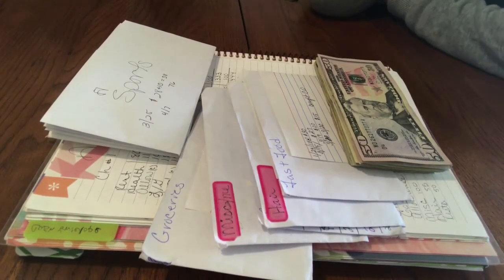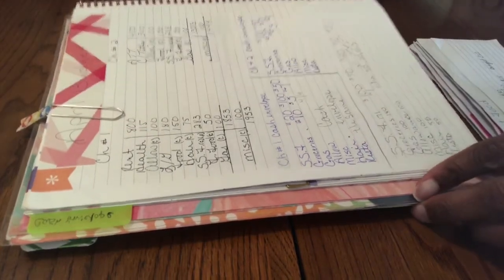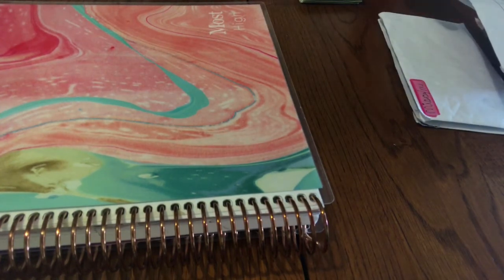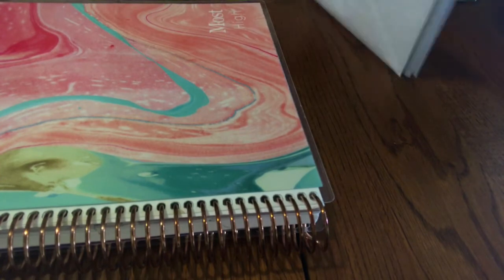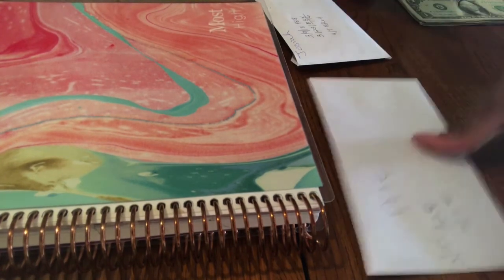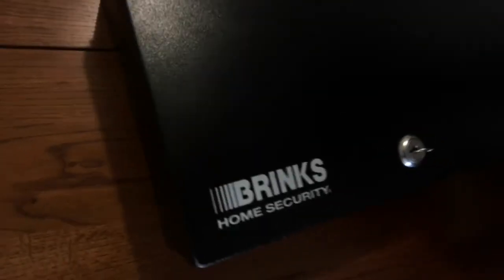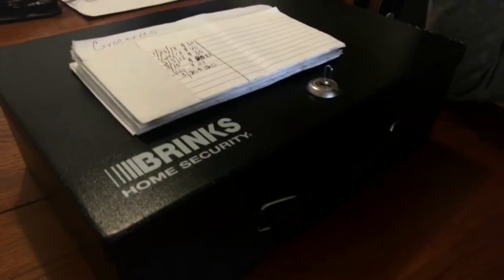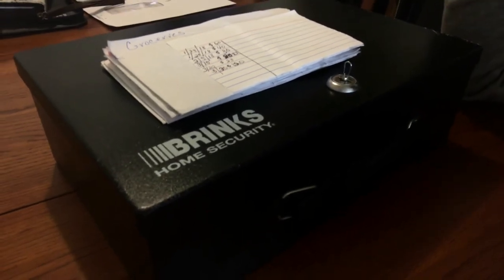Cash 💵 Envelope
In this video I will be talking about my cash envelopes and the changes.